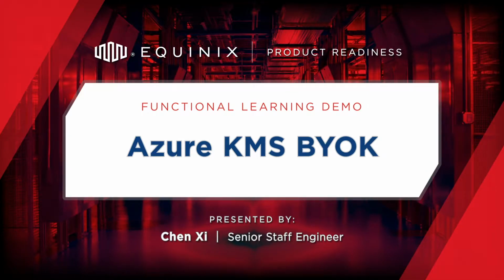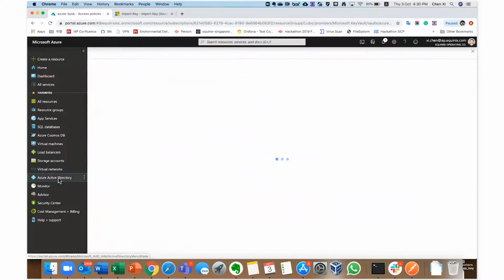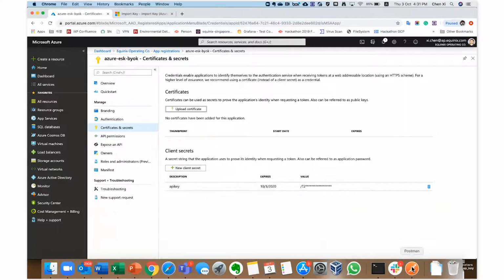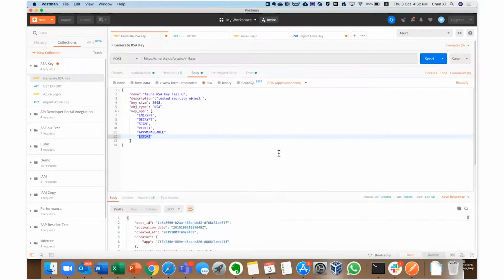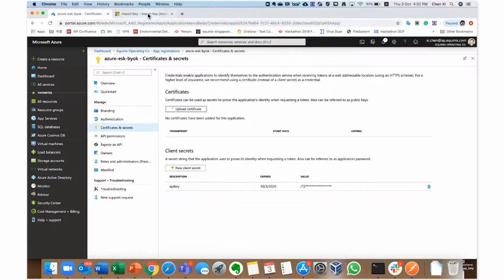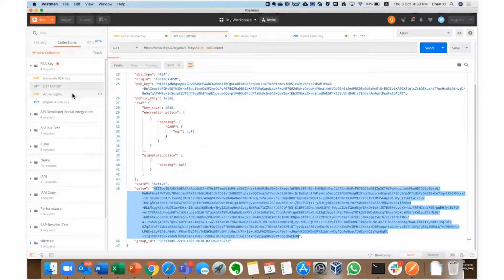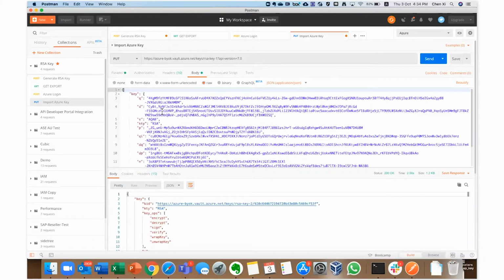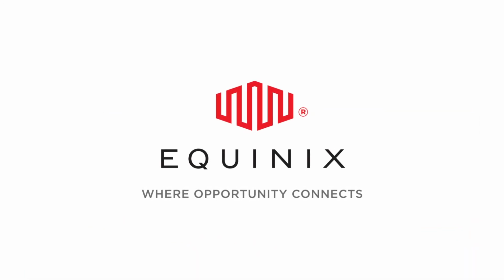Azure KMS BYOK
How to leverage SmartKey to import a key into Azure Key Vault.